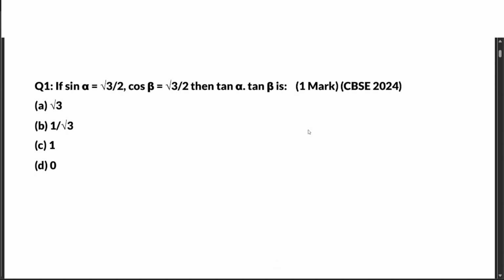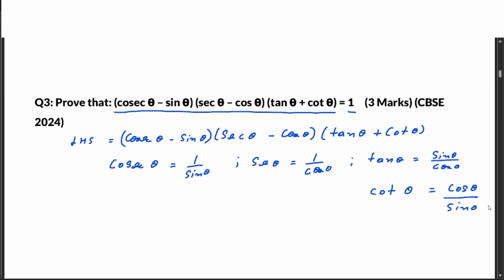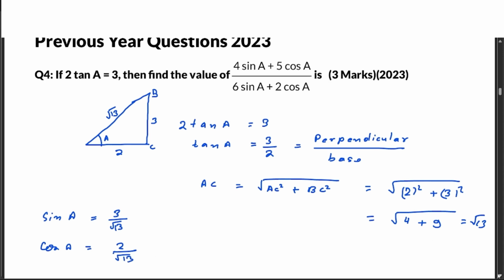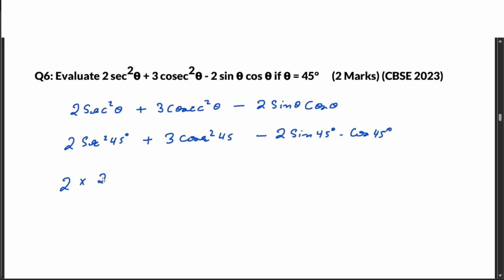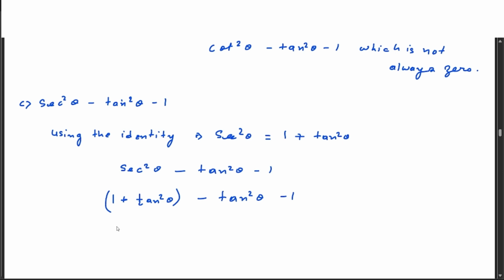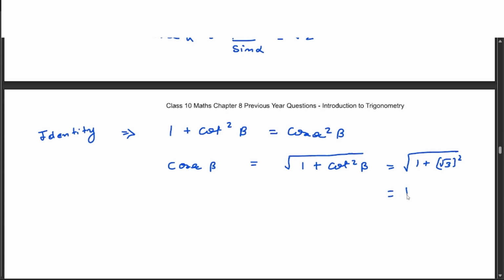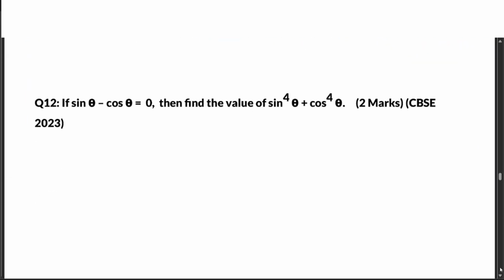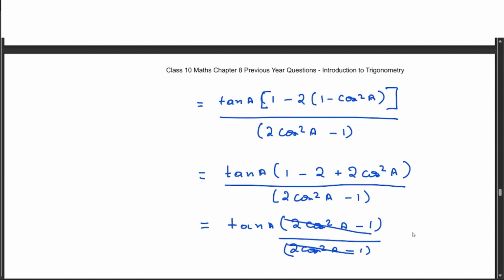Master Trigonometry: CBSE 10th Essential Board Questions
Welcome to our comprehensive guide on Introduction to Trigonometry for CBSE Class 10! In this video, we break down previous years’ board exam questions and provide detailed, step-by-step solutions to help you master trigonometry and boost your exam scores.

In This Video, You Will Learn:

Key concepts and definitions of trigonometry as per NCERT.
Detailed explanations and solutions for frequently asked board questions.
Essential tips and shortcuts for solving trigonometry problems.
Exam strategies to tackle trigonometry questions confidently.
Perfect for students preparing for the CBSE Board Exam 2024-25!

Watch now and master your trigonometry for the board exams!